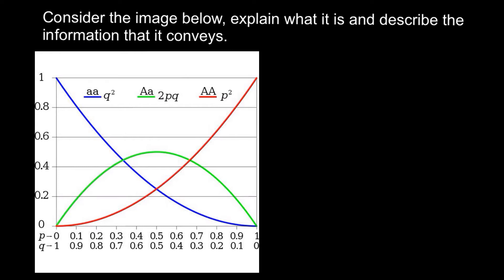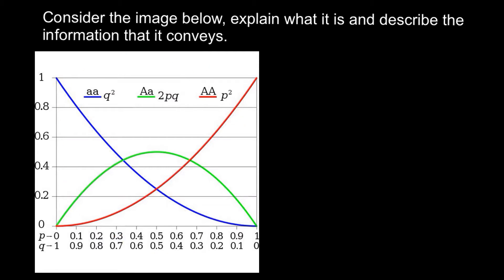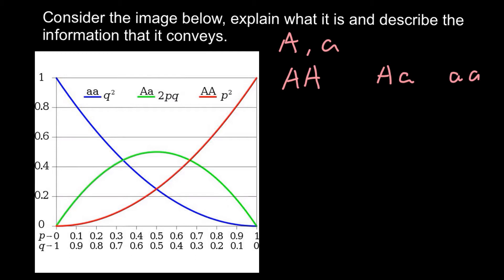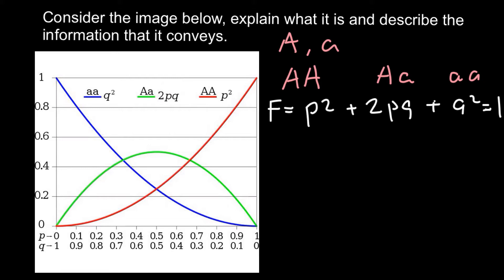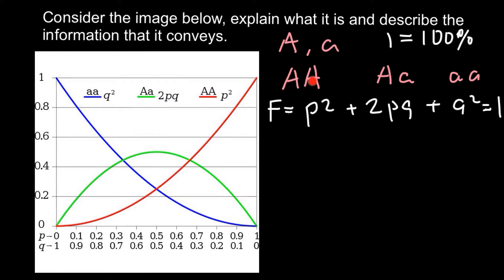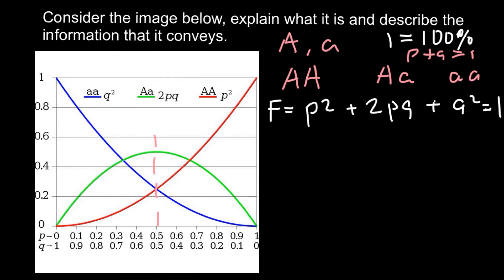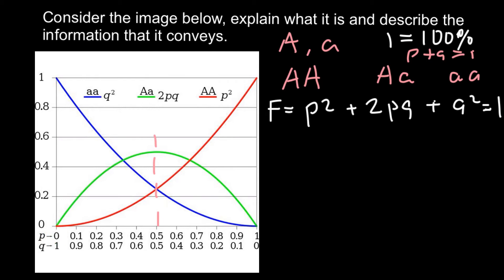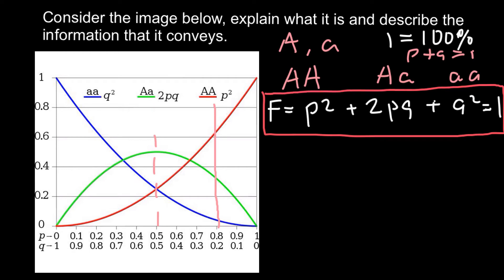How to understand Hardy-Weinberg problems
The Hardy–Weinberg principle, also known as the Hardy–Weinberg equilibrium, model, theorem, or law, states that allele and genotype frequencies in a population will remain constant from generation to generation in the absence of other evolutionary influences. These influences include mate choice, mutation, selection, genetic drift, gene flow and meiotic drive. Because one or more of these influences are typically present in real populations, the Hardy–Weinberg principle describes an ideal condition against which the effects of these influences can be analyzed.

In the simplest case of a single locus with two alleles denoted A and a with frequencies f(A) = p and f(a) = q, respectively, the expected genotype frequencies are f(AA) = p2 for the AA homozygotes, f(aa) = q2 for the aa homozygotes, and f(Aa) = 2pq for the heterozygotes. The genotype proportions p2, 2pq, and q2 are called the Hardy–Weinberg proportions. Note that the sum of all genotype frequencies of this case is the binomial expansion of the square of the sum of p and q, and such a sum, as it represents the total of all possibilities, must be equal to 1. Therefore, (p + q)2 = p2 + 2pq + q2 = 1. The realistic solution of this equation is q = 1 − p.

If , allele frequencies are constant between generations, so equilibrium is reached.